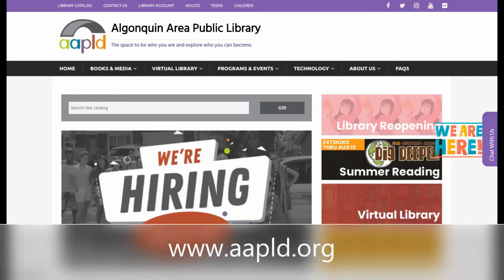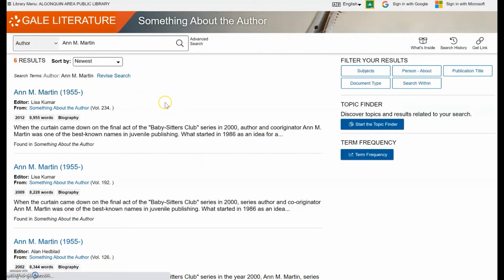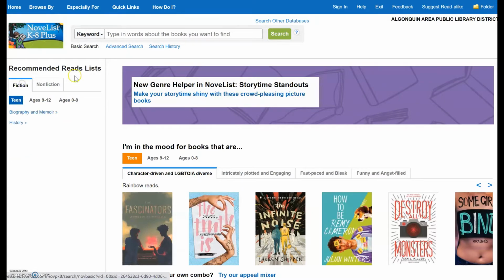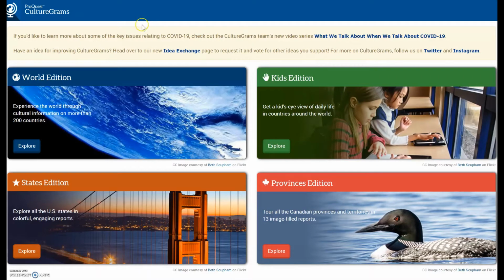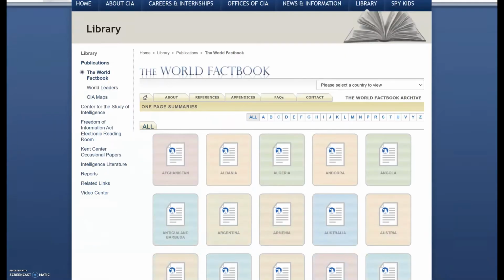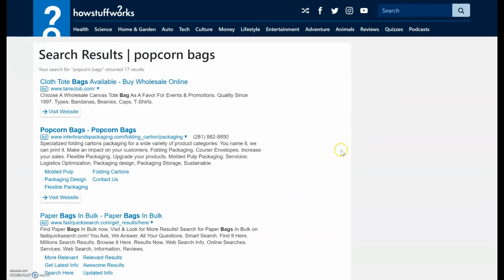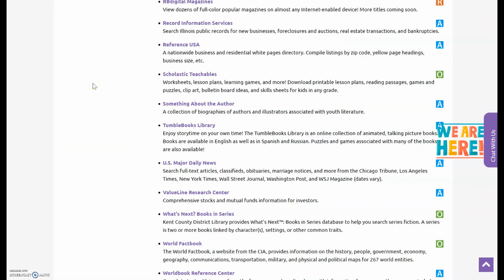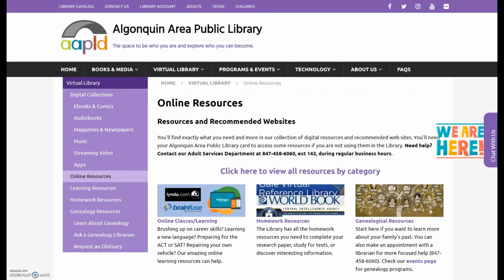Databases For Homework Fall 2020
As the school year starts up again, learn about the Library’s educational databases including brand new resource Scholastic Teachables.